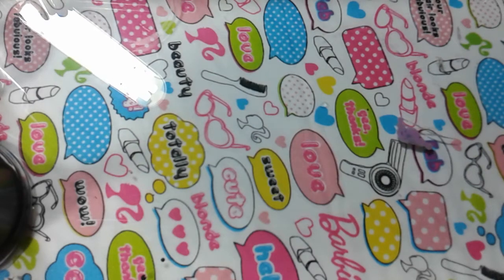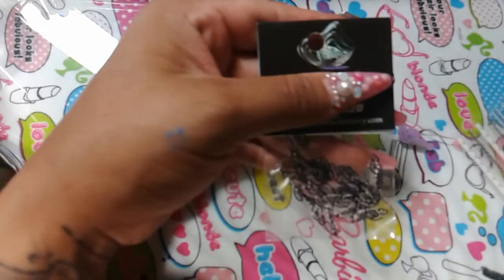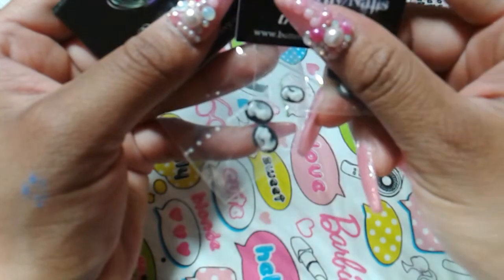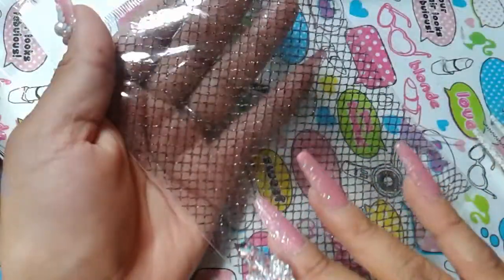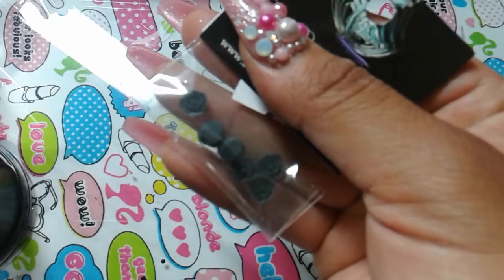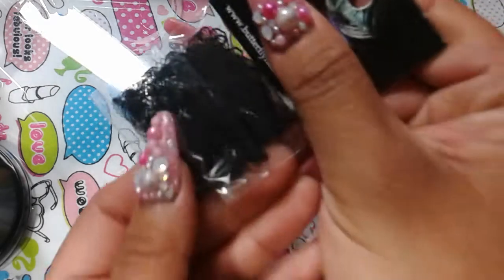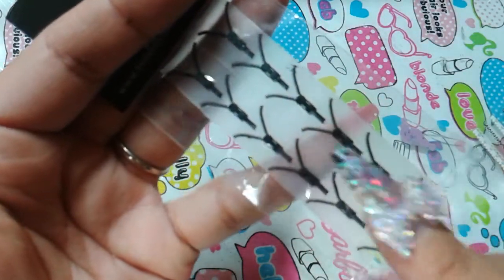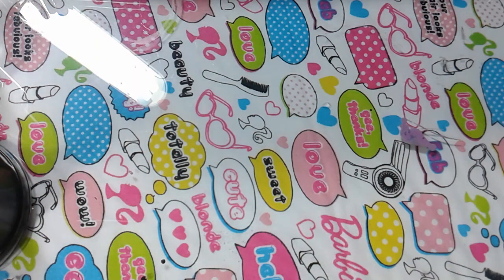Black deco grab bag-SOLD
Shipping and tracking already included. I'm pretty generous with the extras so I'll probably be more than 5 Xtra but 5 for sure